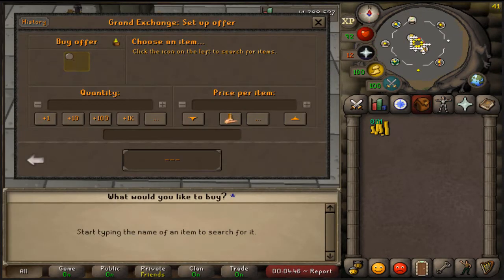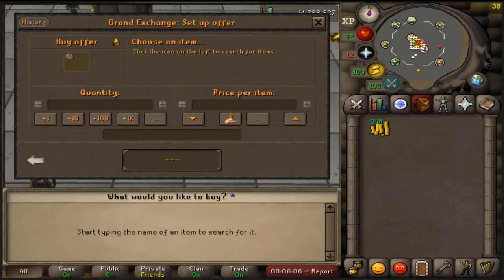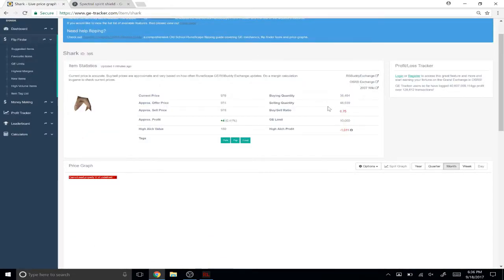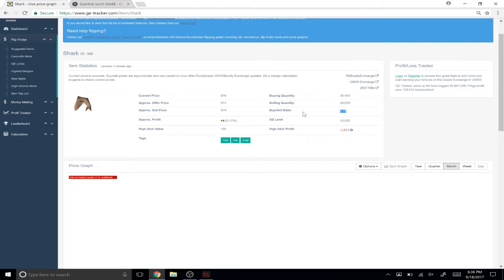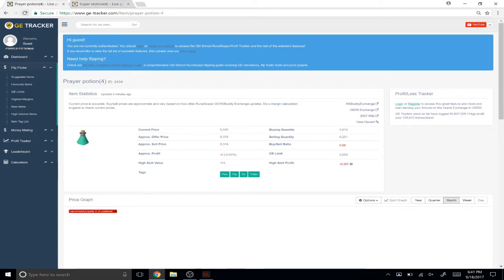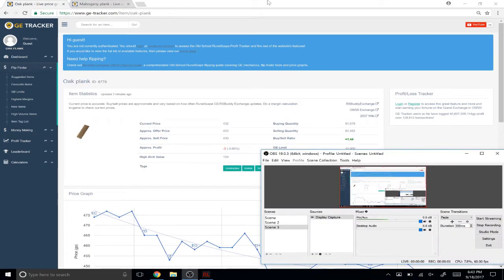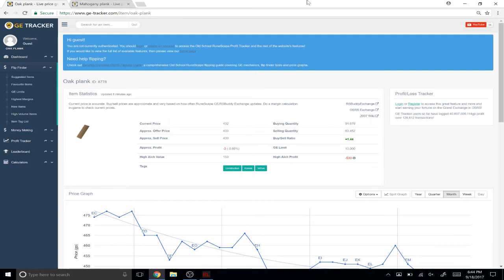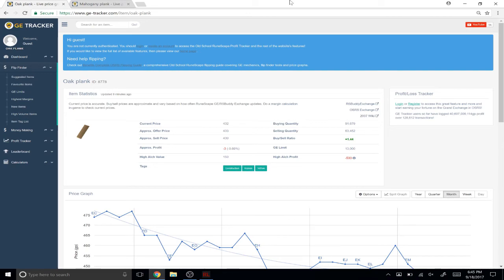OSRS Guide to predicting a price crash!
What is up guys, today we're talking about how to avoid item price crashes in OSRS. I know things get a little confusing at the end, so make sure you stay focused!
I think this is an important tip / skill to learn because if you can avoid losing money, it's going to make your flipping gains a lot better. Think about it: if you never lose cash, you can only build your OSRS wealth and cash stack. The video showcases some good ways to predict if an item is going to crash in price. These flipping tips are just as important as all of my other flipping tips, if not more important! So definitely pick up on these tips.
Always check as many ways as you can, whether it be on GE tracker or on the OSRS market itself, to find as many hints as you can to a potential crash in price.
Another thing to keep in mind (that I forgot to mention in the video) is that updates can bring crazy price swings. If you think an OSRS update will devalue an item, it may very well be true and begin to crash in price. This is why it is important to tune into OSRS livestreams and listen to Jagex moderators and there future ideas for the game. This can give HUGE hints into price movement (longer term) and could make you a lot of bank if you do it right (also a high amount of risk, video on that in the future).

Let me know if theres anything in the video I missed or if you have any tips on determining a price crash in OSRS. Enjoy!

Music used in this video:

Chillhop Records:
Philanthrope - Trust
idealism - phosphenes
Biocratic - Boys Bop

Liked the music in the video? Click here to check out my friend William Pratt on soundcloud!